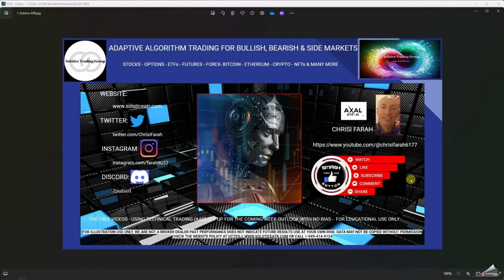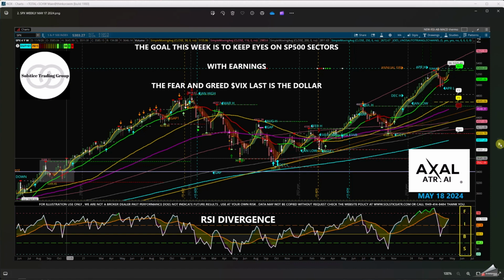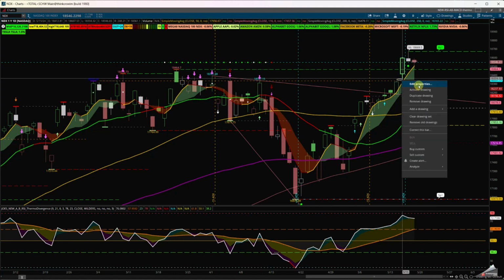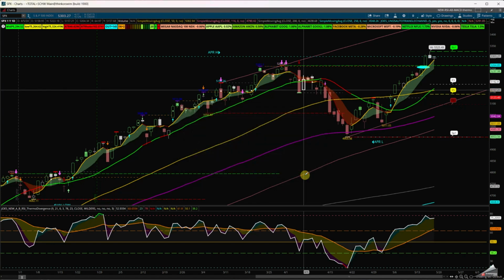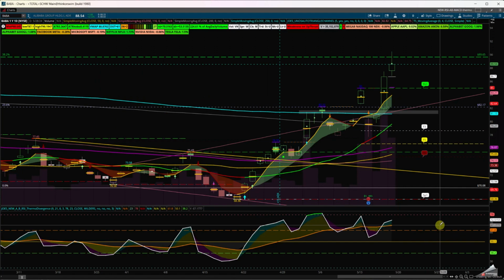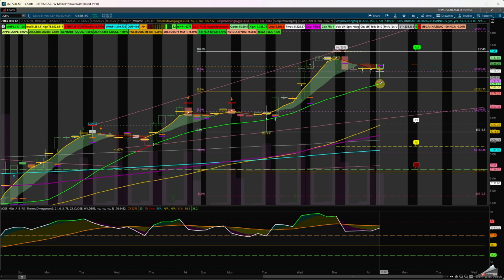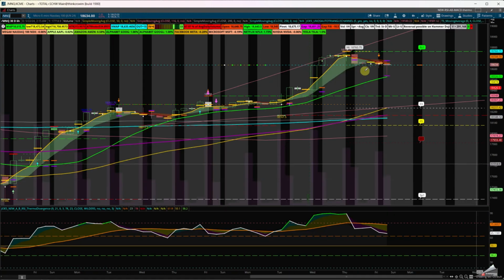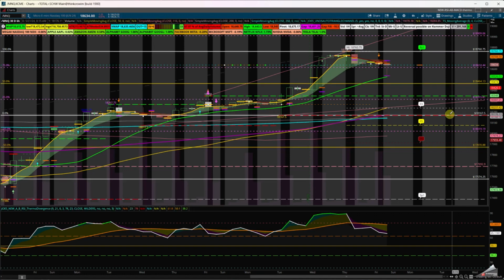Technical Trading Looking at The Sectors in SP500, The MEGA8 in NASDAQ100 & NVDA reports Wednesday .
The Wall Street witnessed a record-breaking week, primarily driven by the latest consumer inflation data. On Wednesday, the headline consumer price index cpi for April increased at a slower-than-anticipated rate, while the core cpi cooled for the first time since October 2023. Following the data, markets were off to the races as investors ramped up their Federal Reserve interest rate-cut bets. The positive sentiment pushed the benchmark S&P 500 sp500 above the 5,300-point level for the first time ever. The post-CPI euphoria stalled somewhat over the final two days of the week, but a stellar earnings report from Walmart wmt was enough of a catalyst to push the venerable Dow Jones Industrial Average dji past 40,000 points on Thursday in a historic first. For the week, the S&P 500 spx added +1.5%, the blue-chip Dow $DJI rose +1.2%, and the tech-heavy Nasdaq Composite (COMP: IND) ndx climbed +2.1%.
We have next week Nvidia nvda reporting on Wednesday
In this video will cover technical set ups for the week fibonacci sma levels signal measured moves.